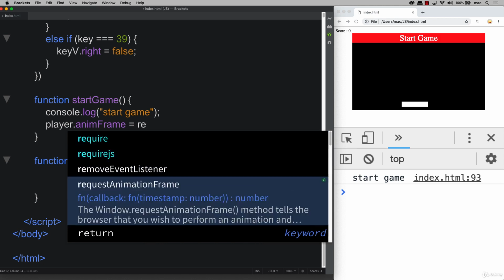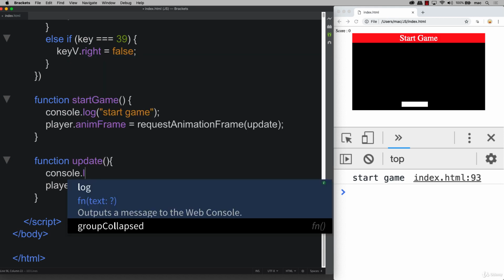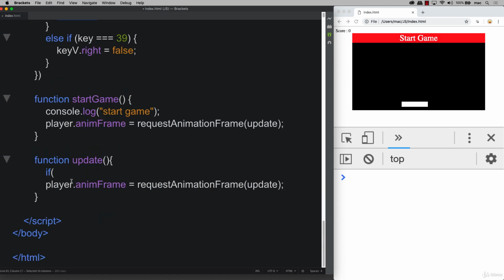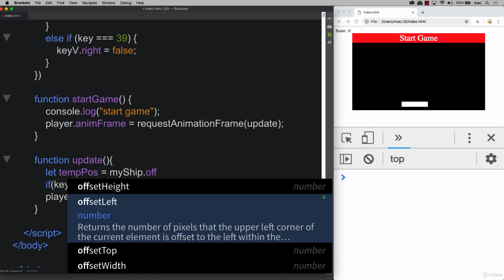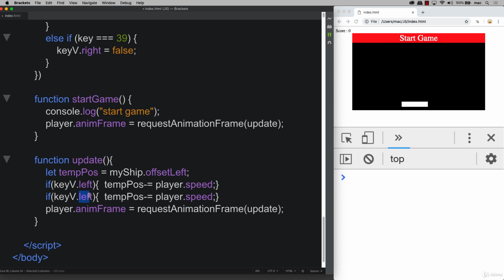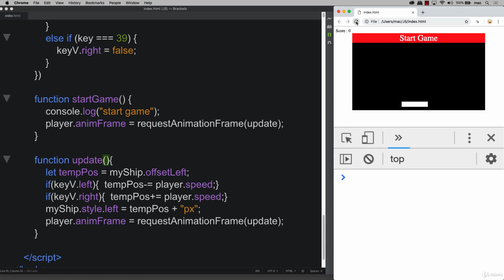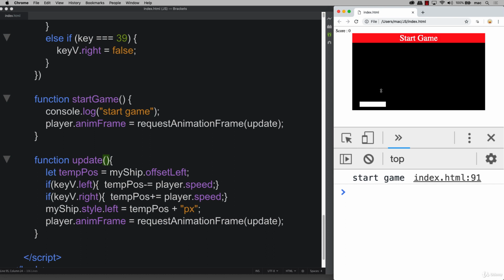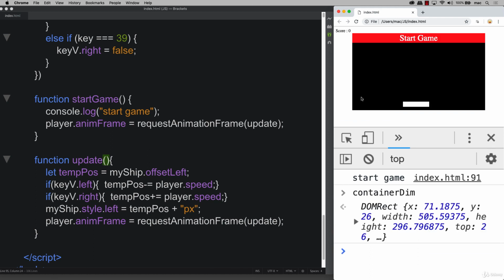55 Modern JavaScript 53 005 Starting the Game